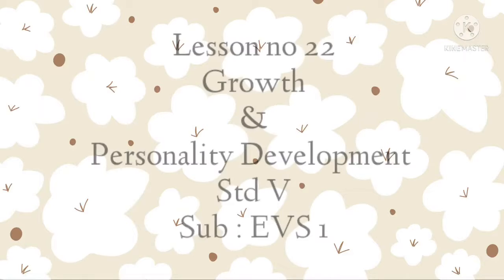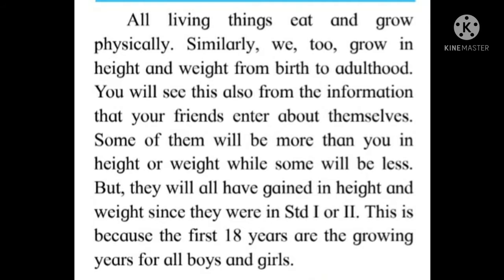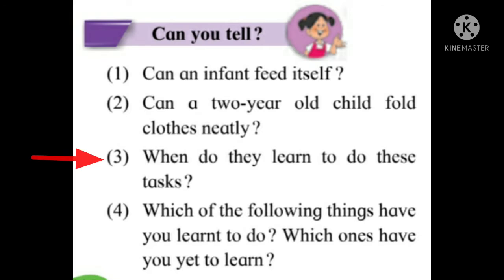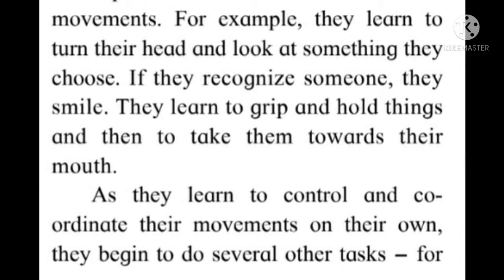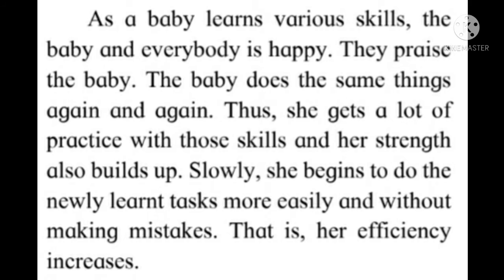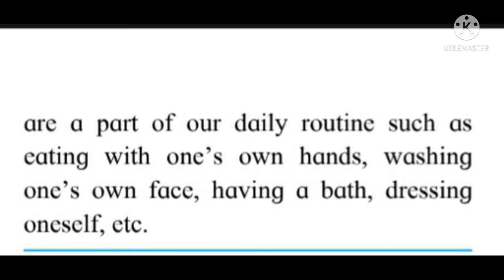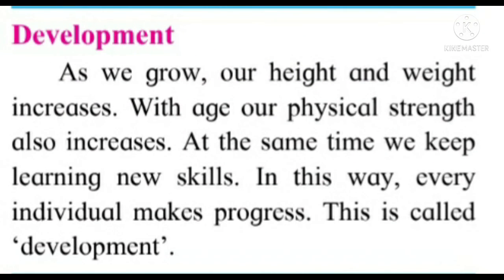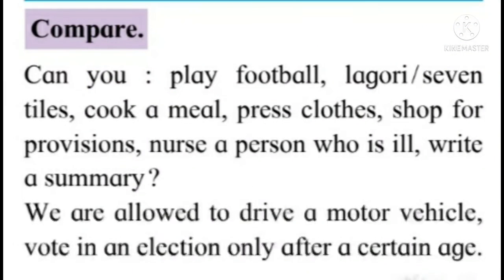Lesson no 22 Growth & Personality Development Std V Sub : EVS 1 Part 1